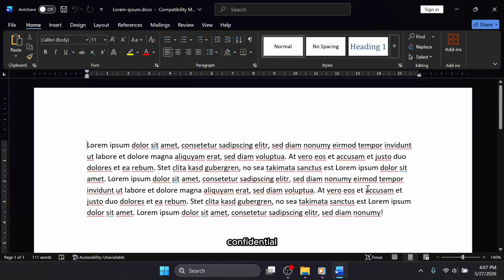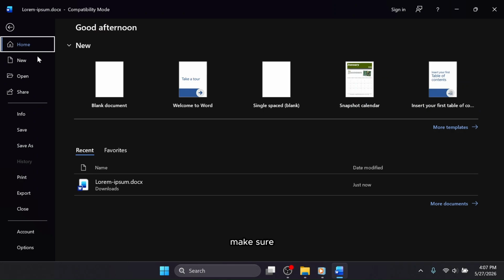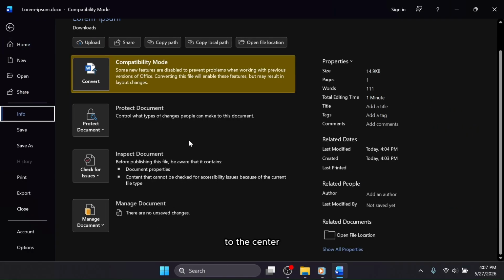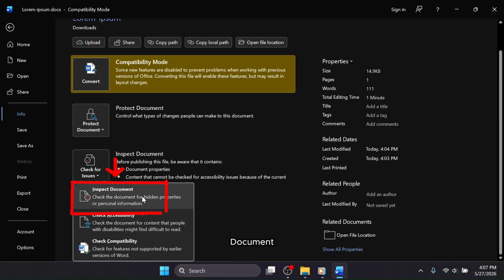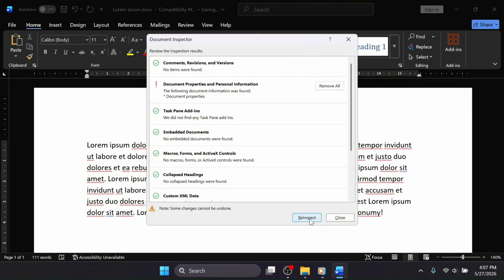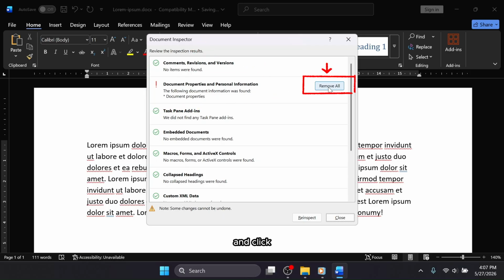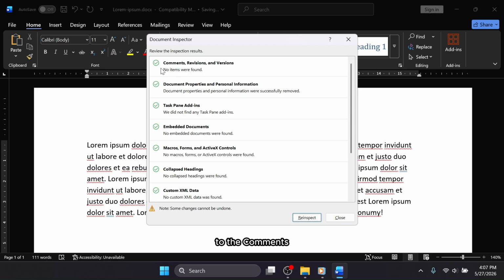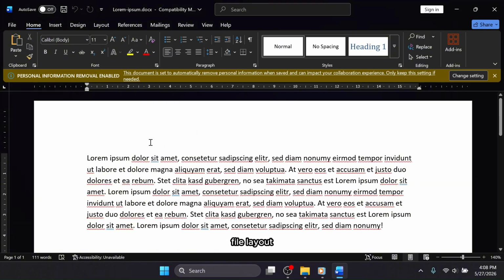How To Wipe Metadata, Author History & Track Changes in Microsoft Word Before Sharing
In this Microsoft Word tutorial, you will learn how to completely remove hidden metadata, author history, tracked changes, comments, and personal information before sharing your document. Word automatically stores revision history, comments, and document properties that can reveal editing activity, names, and internal notes. If you are sending files to clients, submitting academic work, or sharing professional documents, cleaning this data is essential for privacy and professionalism.

If you want a clean, share-ready Word document with no hidden traces of edits or personal information, the built-in Document Inspector is the safest and most reliable method.

Step-by-Step Instructions

Open Microsoft Word: Launch Word and open the document you want to clean.

Access File Menu: Click the File tab in the top-left corner.

Go to Info Section: Select Info from the sidebar to view document properties.

Open Document Inspector: Click Check for Issues, then select Inspect Document.

Select What to Inspect: In the Document Inspector window, ensure the following options are checked:

* Comments, Revisions, and Versions
* Document Properties and Personal Information
* Headers, Footers, and Watermarks (if needed)
* Hidden Text (if applicable)

Run Inspection: Click Inspect and wait for Word to scan your document.

Remove Hidden Data: After the scan completes, click Remove All next to each category you want to clean.

Handle Track Changes (Important Step):
Before finalizing, go to the Review tab and:

* Click Accept - Accept All Changes
* Then turn off Track Changes to prevent future tracking

Final Save Step: Save the document to permanently apply all removals.

Verify Clean File: Reopen File - Info - Properties to confirm that author details, comments, and revision history have been removed.

Important Note: Once metadata and revision history are removed, they cannot be recovered unless you restore an earlier version from backup or cloud history.

Productivity Tip: Always clean metadata before sending contracts, academic papers, HR documents, or client deliverables to ensure privacy and avoid exposing internal editing history.

Meta Keywords
remove word metadata, delete author history word document, clean track changes word, microsoft word document inspector tutorial, remove comments word file, word privacy settings before sharing, word 365 clean document guide, word remove revisions permanently, word hidden data removal, word professional document cleanup, office 365 word tips, word 2026 tutorial, word track changes remove all, word file security settings, word sharing safe document